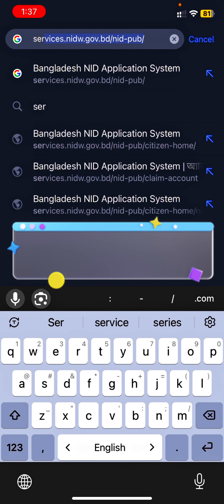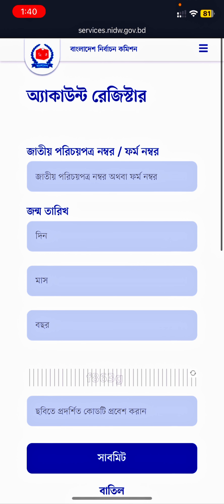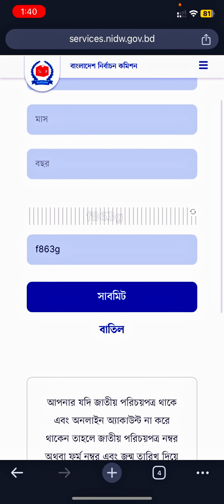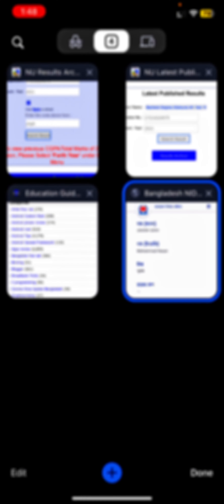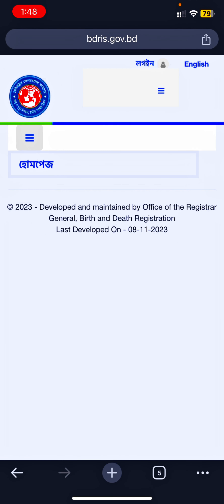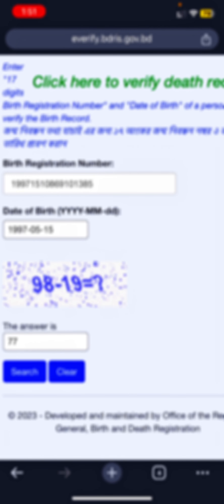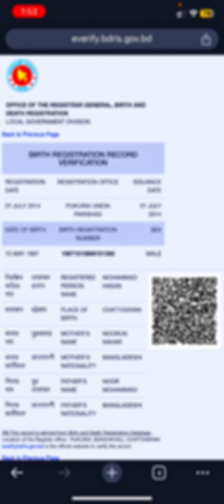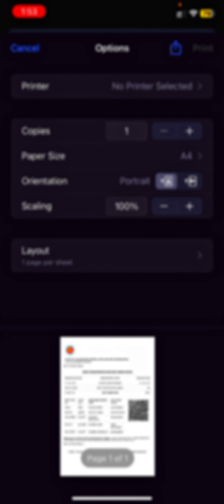NID CARD to Birth Certificate | আইডি কার্ড দিয়ে জন্ম নিবন্ধন ডাউনলোড | Truetech Master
How To Get High CPC In Ads | Secret Tricks Behind High CPC | How To Increase CPC

দালাল ছাড়া পাসপোর্ট কিভাবে বানাবেন দেখুন | How To Apply For Bangladeshi Passport | MRP Form Fill Up

কার্টুন ভিডিও তৈরি করে ফেলুন মোবাইল দিয়ে | How To Make Cartoon Animation Video In Mobile | Cartoon